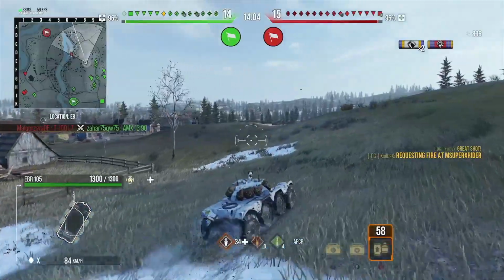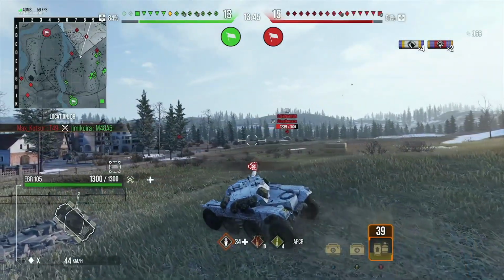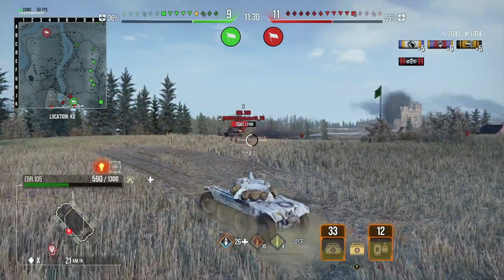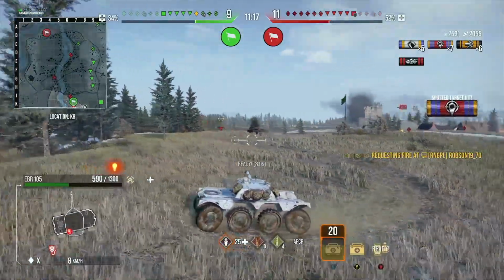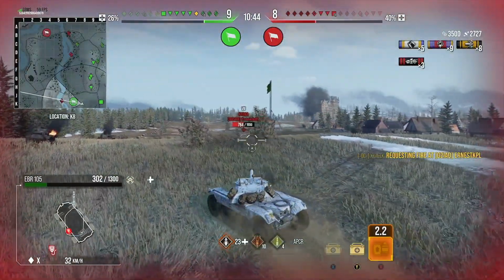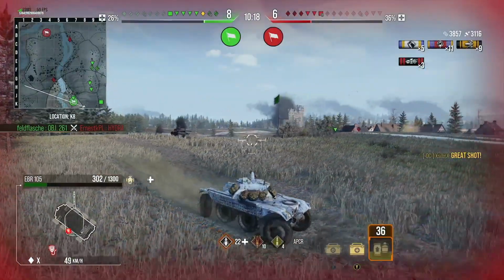EBR 105: Special Guest Replay @XsilbsX II Wot Console - World of Tanks Console Modern Armour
World Of Tanks Console gameplay of the tier 10 French light tank the EBR 105. In wotconsole and world of tanks console modern armour.